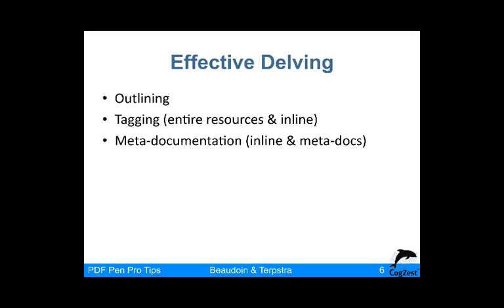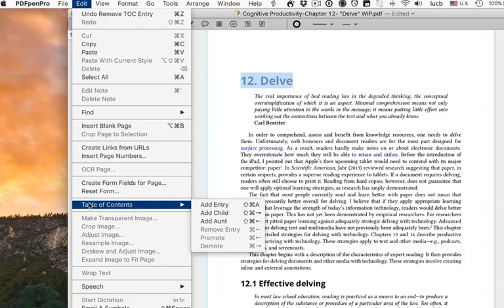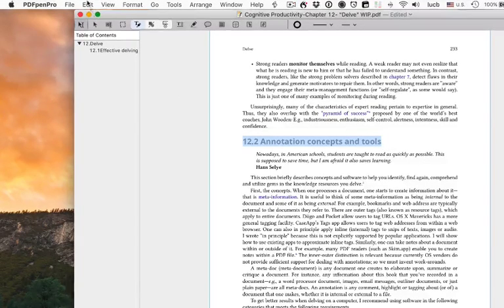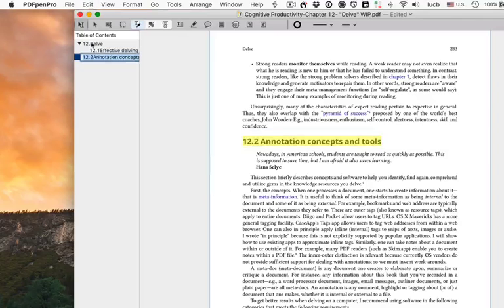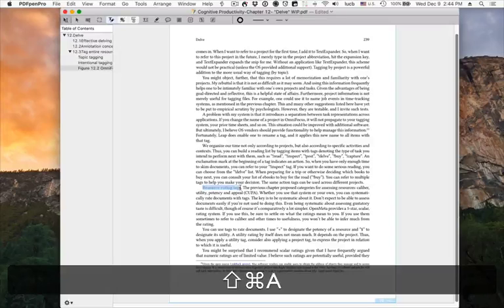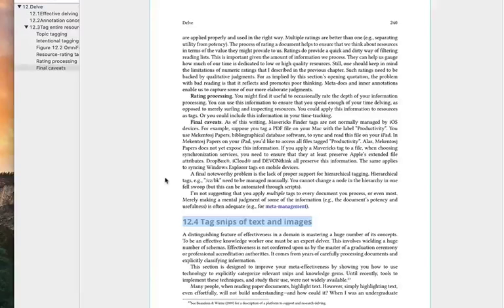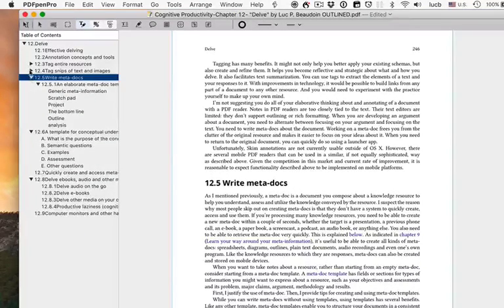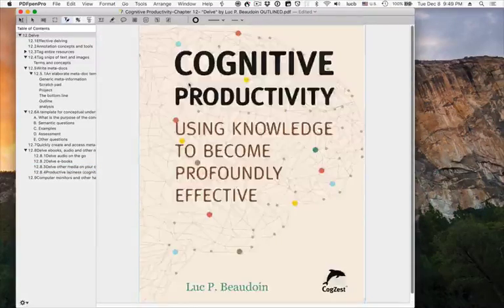Editing Tables of Contents with PDF Pen Pro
This screencast illustrates creating and editing tables of contents using PDFPenPro from Smile Software.

Normally this function is used by content creators. However, it is  also a very handy function to help you delve a document, when you need to learn it and/or use it to solve problems.